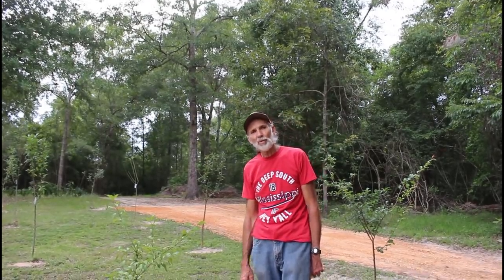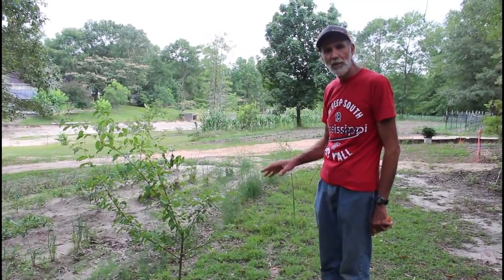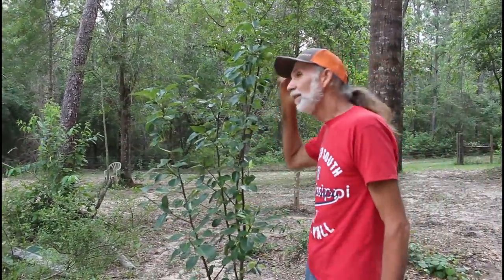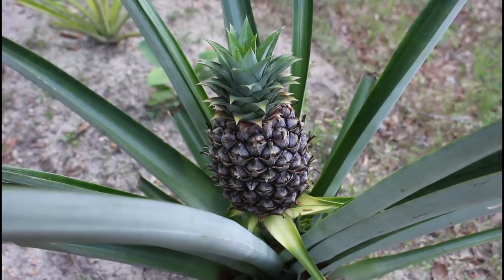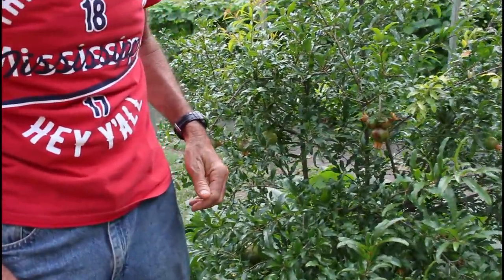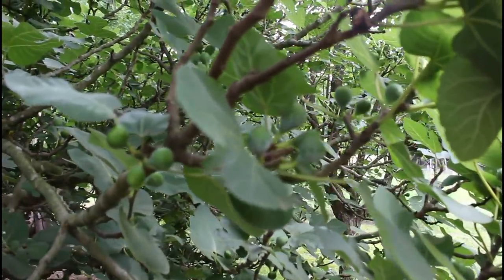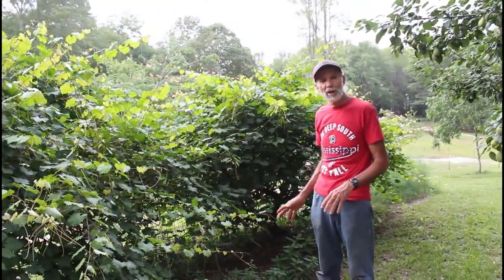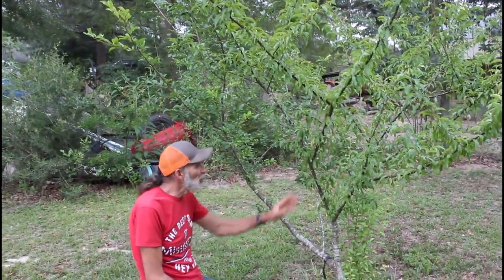Bareroot vs Potted Fruit Trees - FULL FRUIT Tree Tour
A Full Tour of our FRUIT Trees At Deep South.  How are the bare root fruit trees growing?  How are the potted fruit trees growing?  Is there a difference in the growth of bare root vs potted fruit trees?
Check out the LARGE supply of FRUIT TREES at Gurney's Fruit Trees and Seeds

a